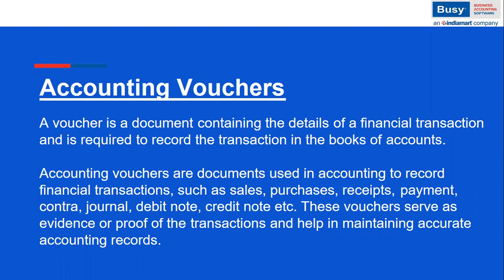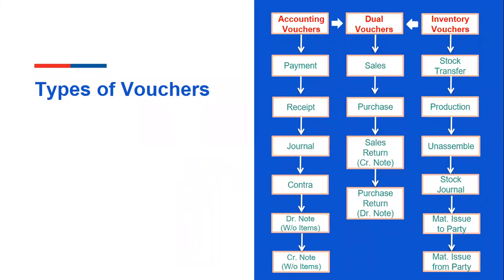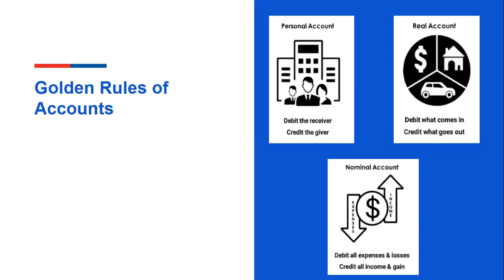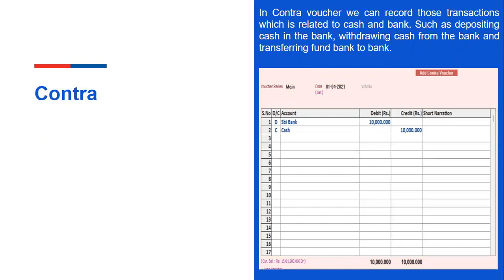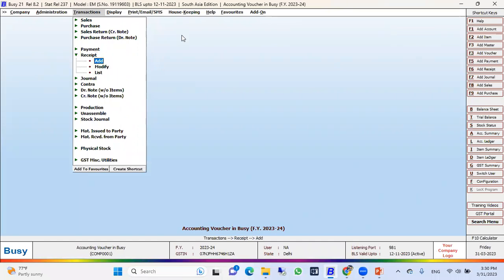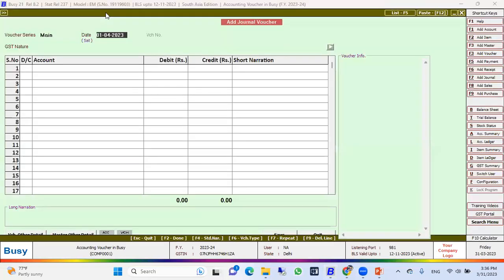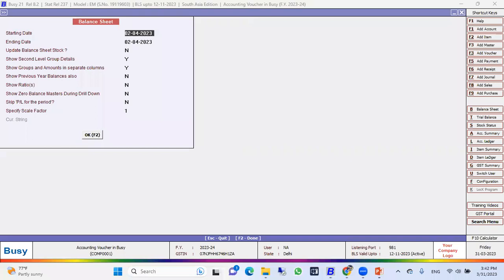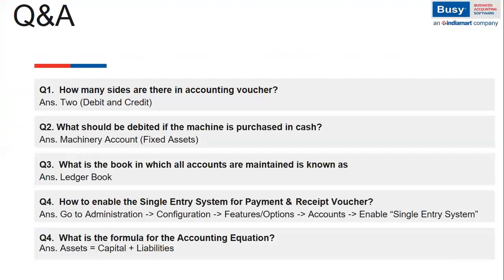Voucher Entry Accounting (English)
Learn various types of vouchers in BUSY. Rule of Debit & Credit. How to enter transactions in BUSY.